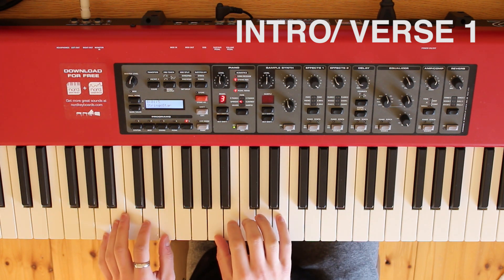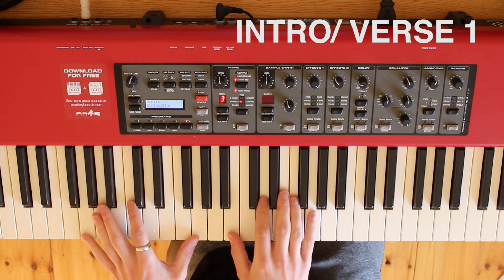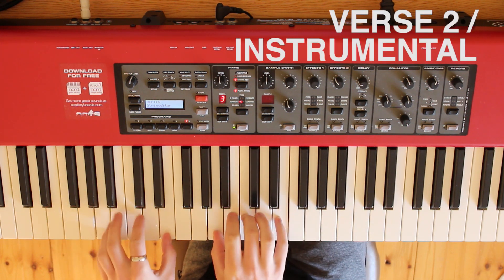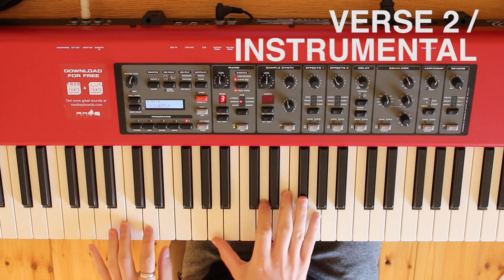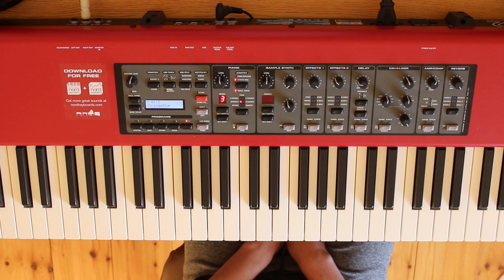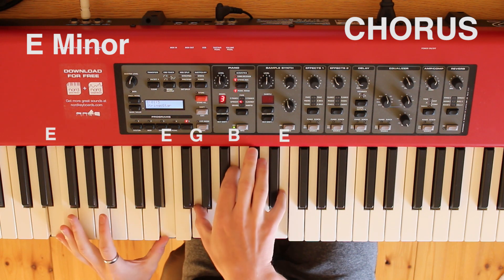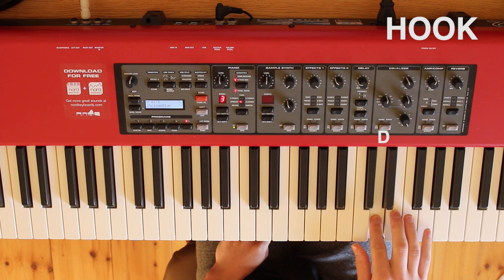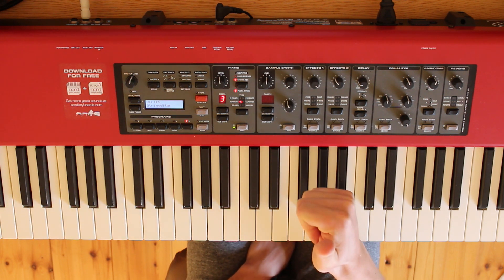The Weeknd - Alone Again (Piano Tutorial)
if you like LANY, The 1975, Nightly, or joan you might like my music.